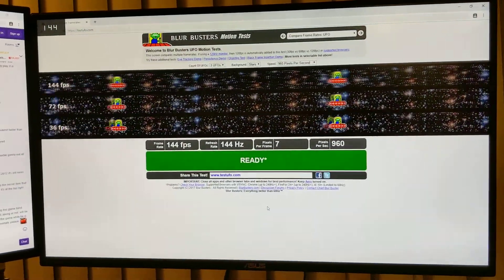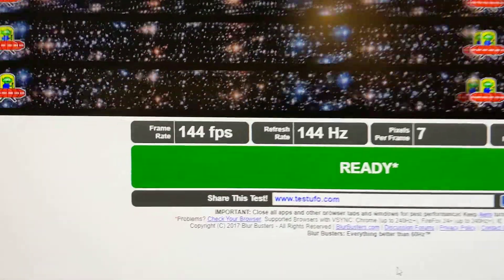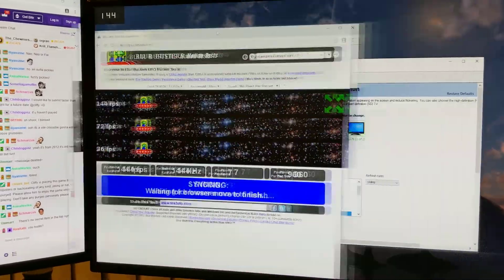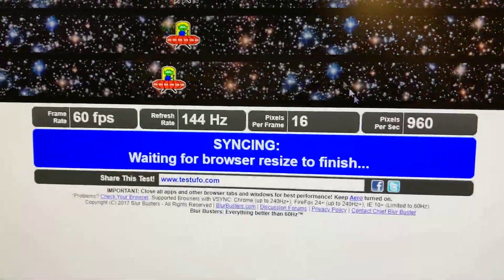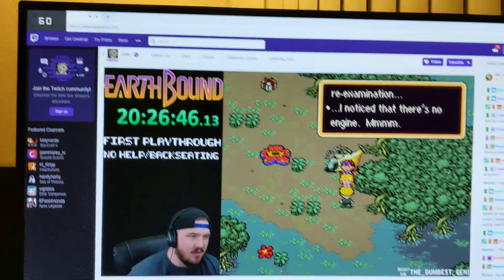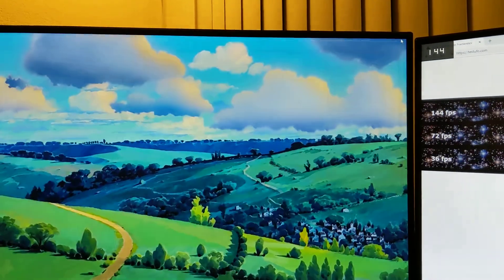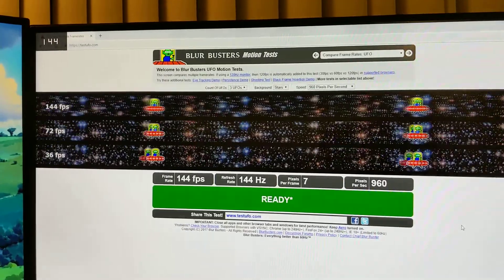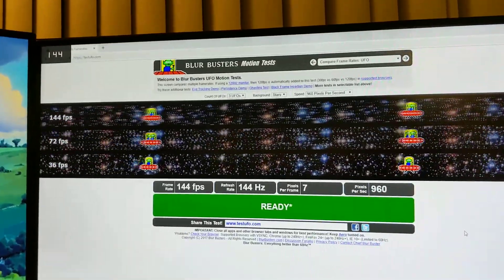Issue with Different Refresh Rate Monitors on Nvidia GPUs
Getting to the bottom of it and testing.

ASUS VG279Q Monitor

I hope this video helped you make better consumer decisions. Thanks for all your support!